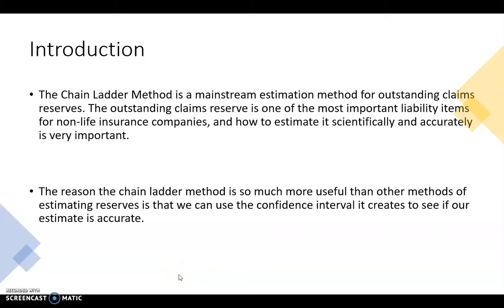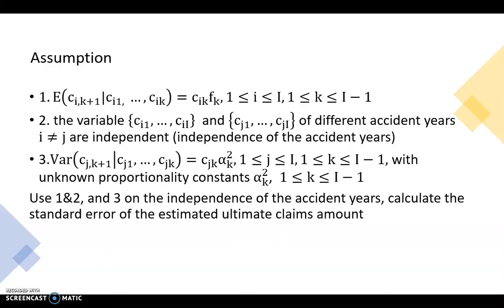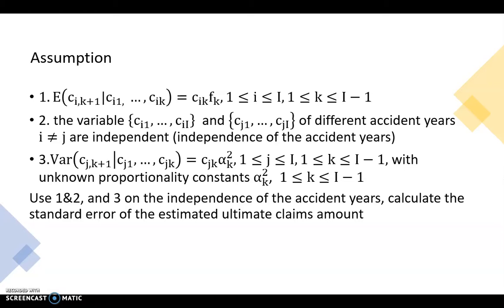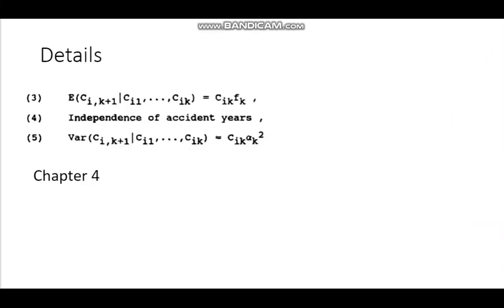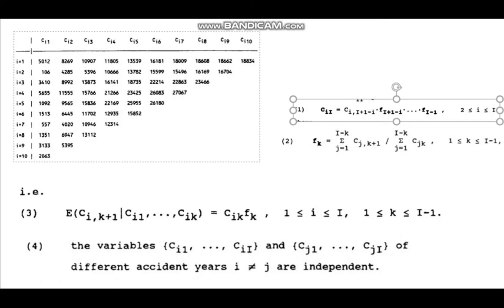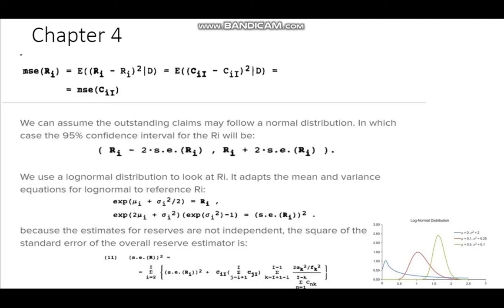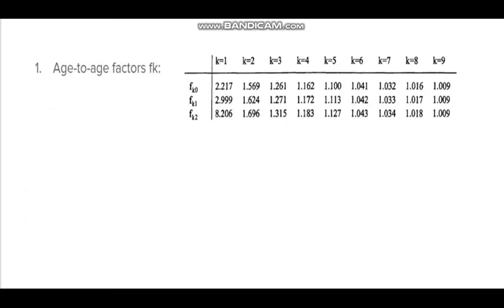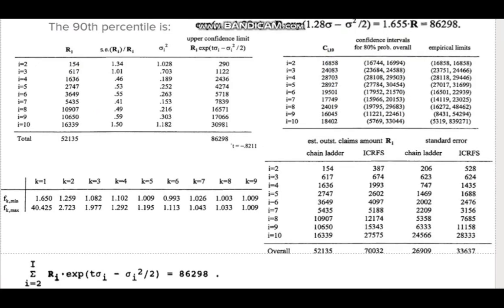Chain Ladder Reserve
This is the presentation of AS 8360 project.